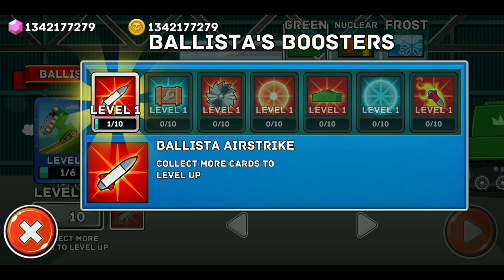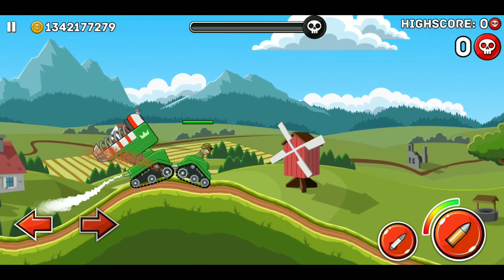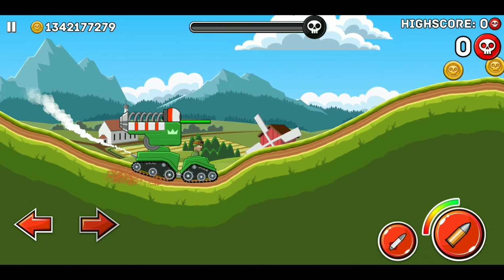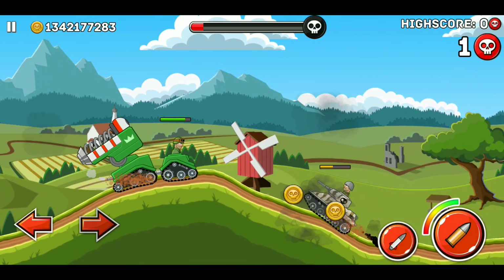Hills Of Steel New Tank Ballista Unlocked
Hills of Steel New update gameplay
Hills of Steel New tank Ballista Unlocked Gameplay

This is only for entertainment,This is not a real.

*As per recent FTC regulations, the games on this channel are not in any way an indicator of its intended target audience.
Videos may contain mature language, themes and topics, and are therefore not recommended to viewers under the age of 13